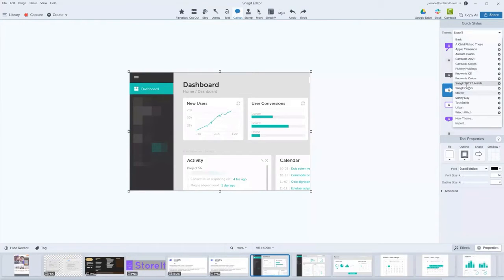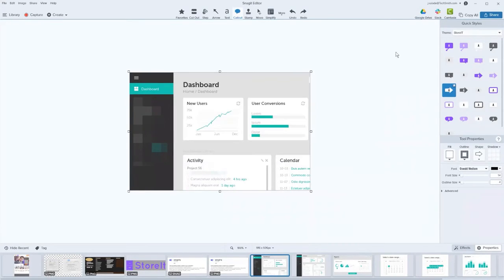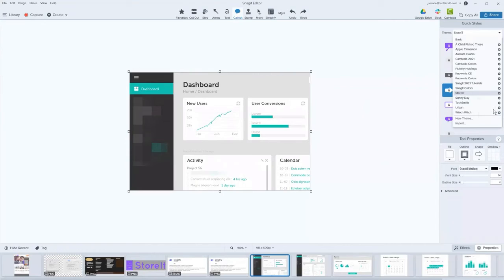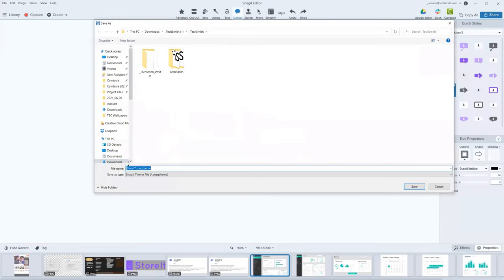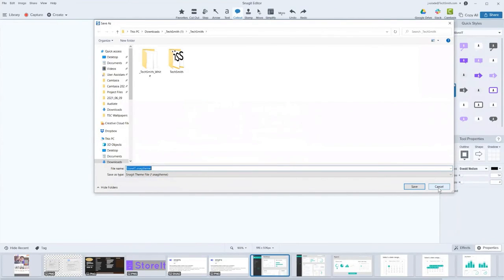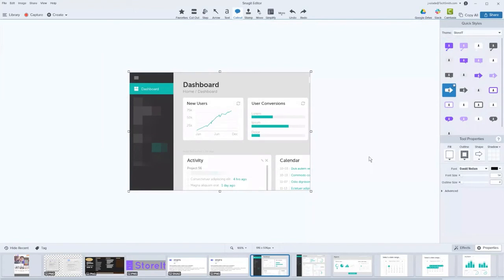Edit and Share a Customer Color Palette in Snagit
Learn how to edit and share a Snagit Theme. Themes are a great way to use a custom color palette for all of your annotation tools.